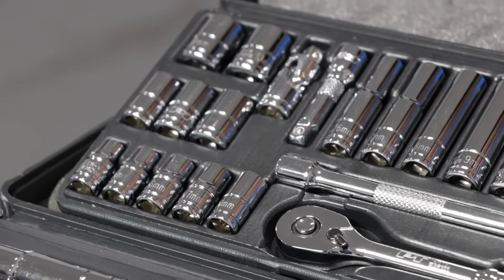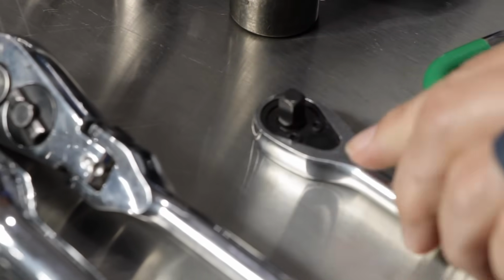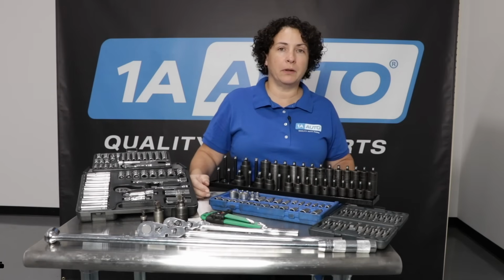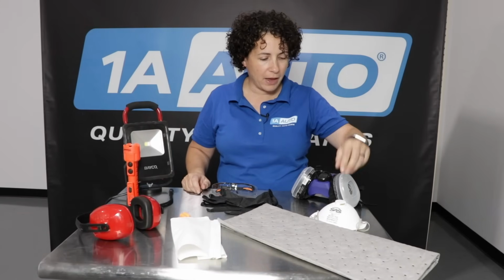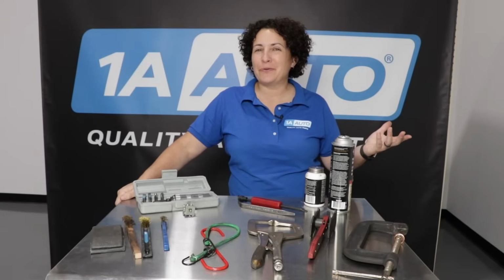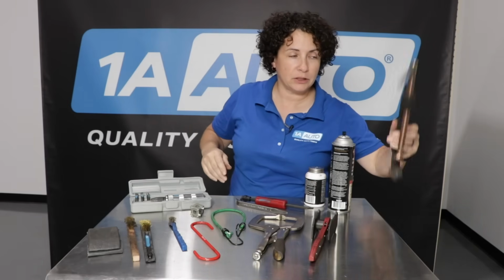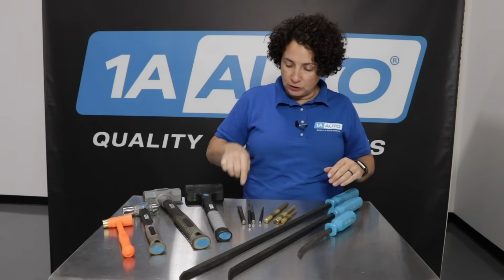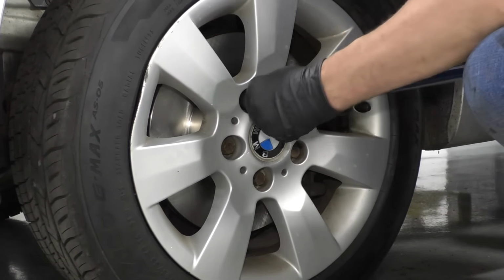Basic Tools for Fixing Your Own Car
In this video, 1A Auto gives a brief overview of the basic tools that you should have to fix your own car.

🔧 List of tools used:
• 10mm Flare Wrench
• 11mm Flare Wrench
• 14mm Flare Wrench
• Complete Metric Wrench Set
• Complete Metric Socket Set
• Ball Joint Press
• Brake Caliper Compressor Tool. Single Piston. Lever Style.
• Brake Caliper Piston Rewind Cube Tool
• Brake Spoon
• Circuit Tester
• Dead Blow Hammer
• Double Flare Kit
• Hose Pinch Clamp
• Oil Filter Socket
• Oil Filter Socket
• Hose Pinch-Off Pliers
• Light Bulb Pliers
• Locking Pliers
• Pliers
• Slip-Joint Pliers
• Complete SAE Socket Set
• Complete Torx Bit Set
• 1/2 Inch Breaker Bar
• Complete SAE Wrench Set
• Brake Grease
• Brake Parts Cleaner
• Electrical Tape
• Hearing Protection
• Safety Glasses
• Scan Tool
• Brass Punch
• Center Punch
• Drain Pan
• Flashlight
• Floor Jack
• Hammer
• Jack Stands
• Large C-Clamp
• Large Hammer